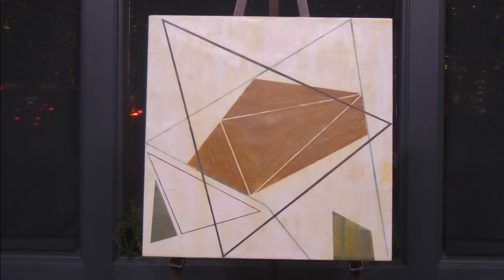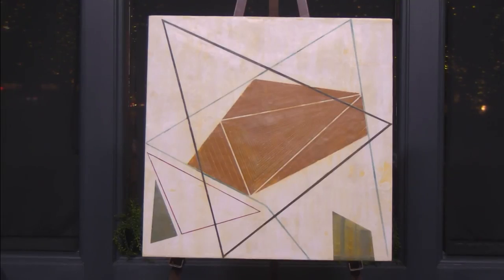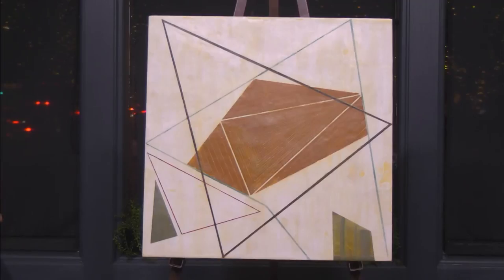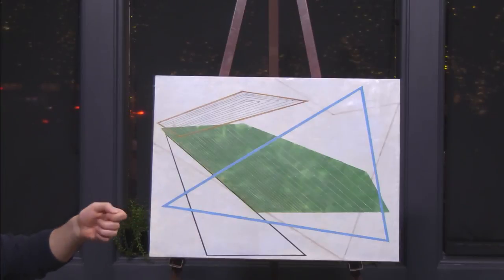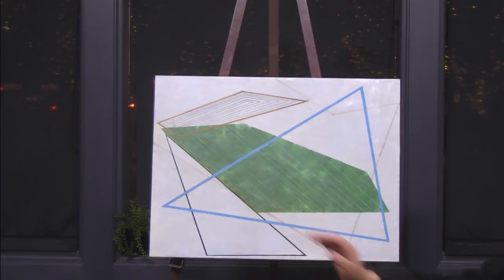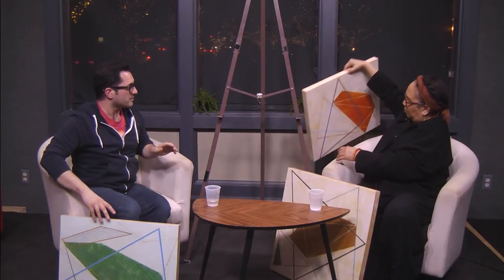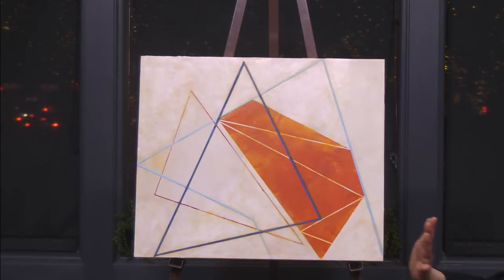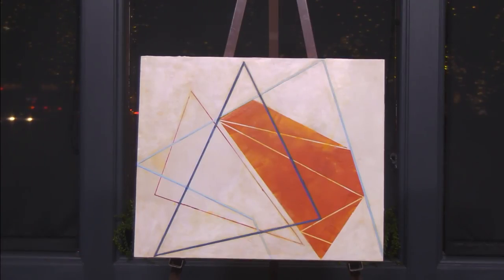Art at SCATV | Steven Cabral | March 2017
Artist Statement:

"My work is a reflection of my personal philosophy, functioning as an ongoing interpretation of my history -- a continuous flow of memory and experience that is translated into personal mythology conveyed in colors, forms, and lines. It serves as an intimate invitation, allowing me to share challenging moments or to express complicated feelings during experiences in which words alone might otherwise fail to fully convey the depth and nuance involved.  During my art-making process, I engage my natural curiosity and explore what the paint can do by making marks that respond expressively to my thoughts and actions.  Consequently, each mark represents my being as a living soul--creating shapes, lines, or by moving my brush sensuously across the canvas. Each of these compositional elements directly aligned with my abstract thinking process while yet still allowing me to work intuitively and let myself go. This collective body of works is a synthesis of my inner thoughts and emotions which are depicted in narrative hues and shapes that capture the fleeting momentary fragments of past, present, and future."